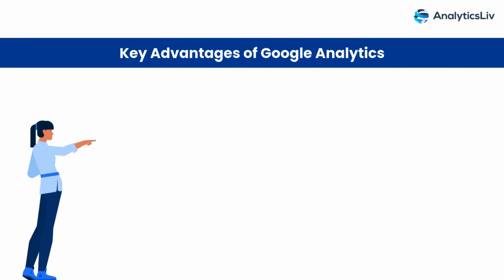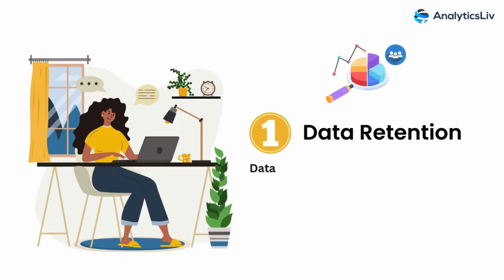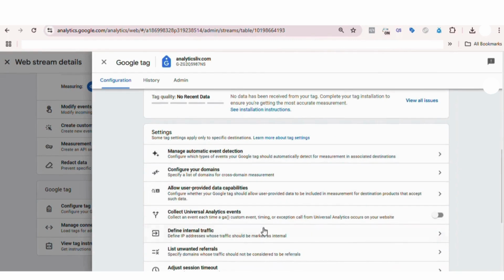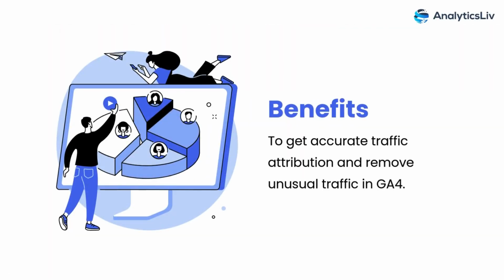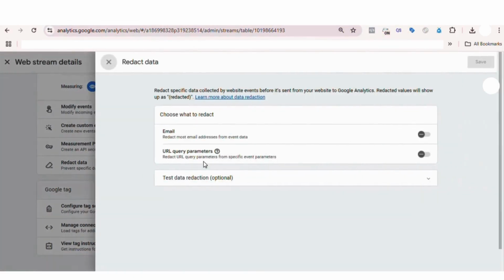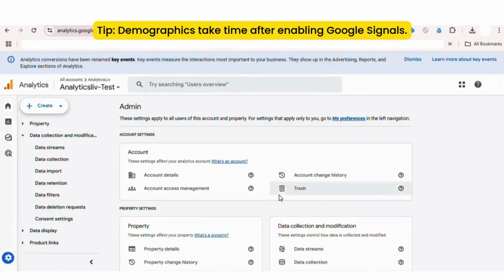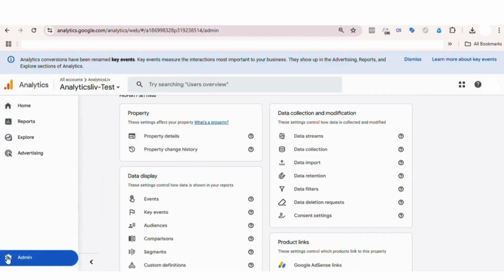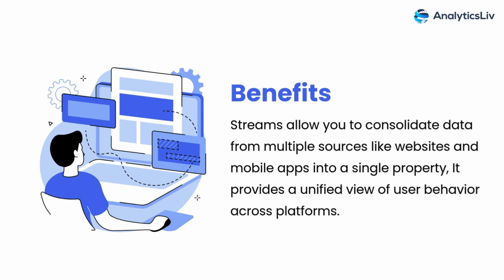10 GA4 Settings You NEED To Set Up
Unlock the full potential of Google Analytics 4! In this video, we reveal the Top 10 essential GA4 configurations every digital marketer, analyst, and business owner should implement right away.

From improving data retention and excluding internal traffic to enabling enhanced measurement and linking products like Google Ads & BigQuery—this guide walks you through step-by-step settings with pro tips and practical benefits for each.

Whether you're running a website, mobile app, or eCommerce store, these GA4 settings will help you:
✅ Track more accurately
✅ Attribute conversions correctly
✅ Enhance data security
✅ Gain deeper insights into your users

✭ Blog post: How to COPY Custom Report in Google Analytics 4